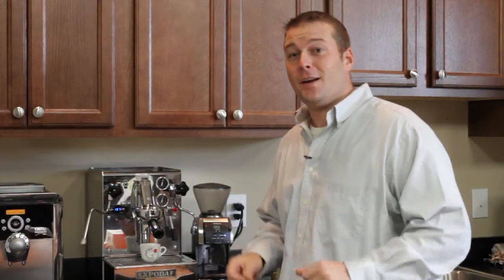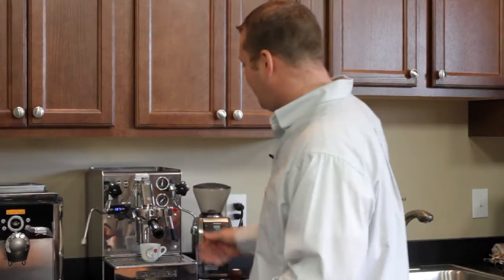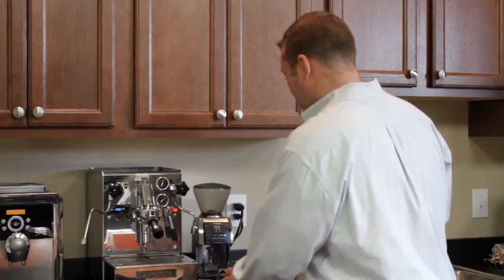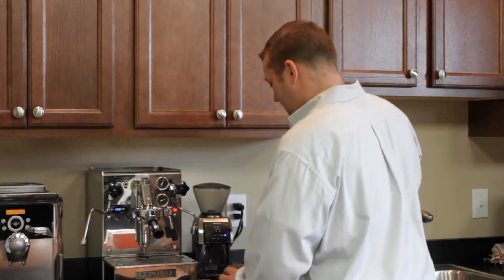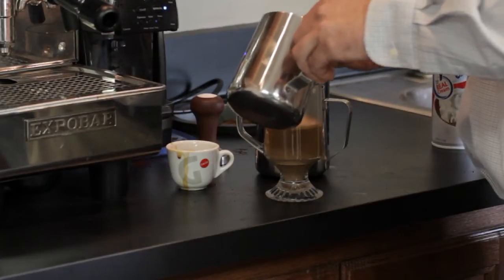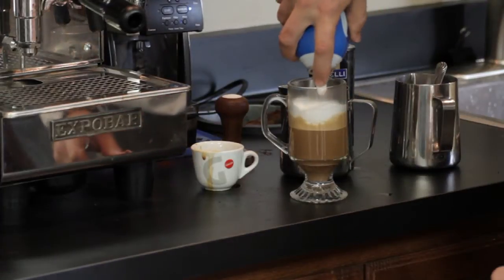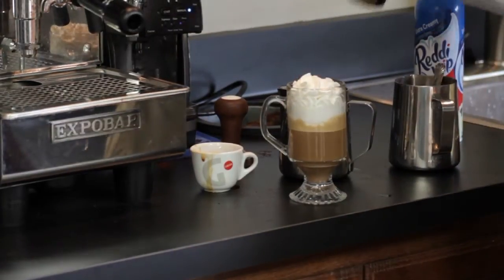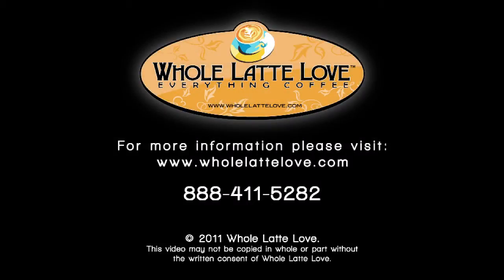Chocolate Cappuccino Recipe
Shane shows you how to make his favorite drink: The Chocolate Cappuccino. All you need to make this drink is a double shot of espresso, steamed chocolate milk, frothed milk and some whip cream & chocolate sauce to top it off. Enjoy!